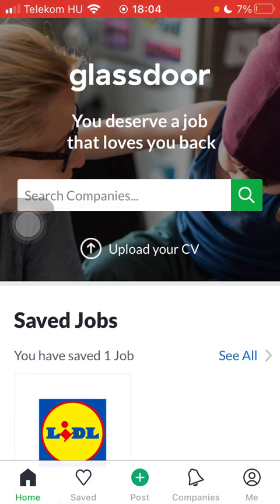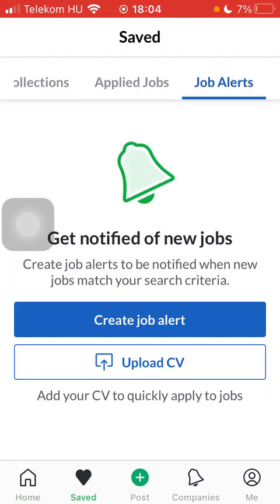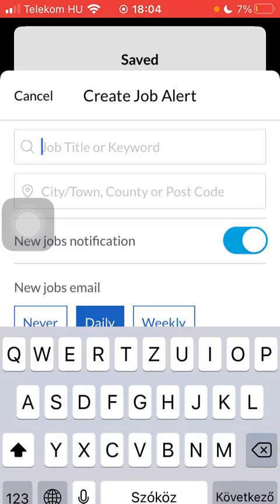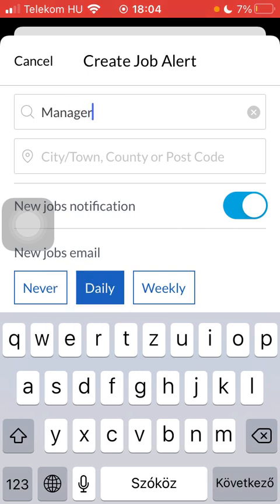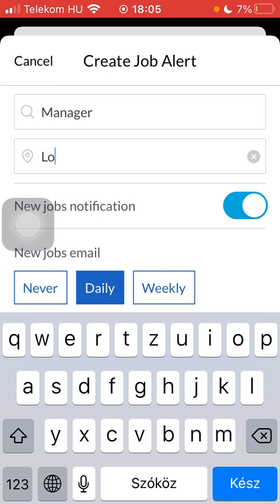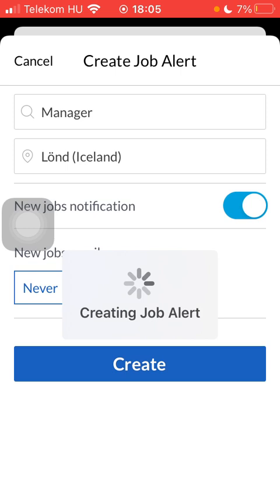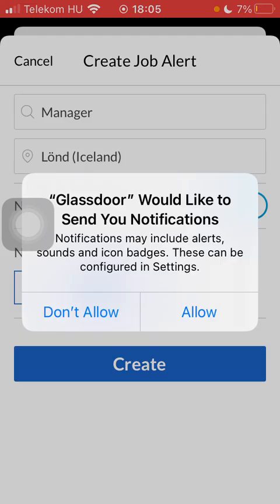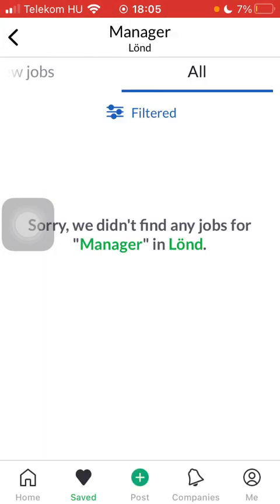How to create a job alert on Glassdoor?